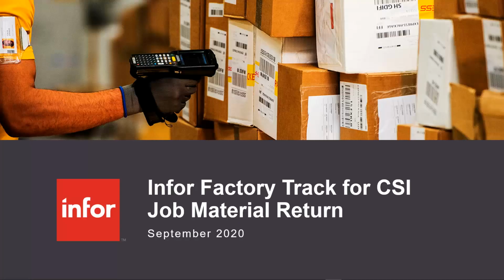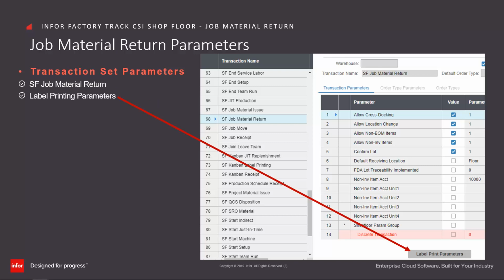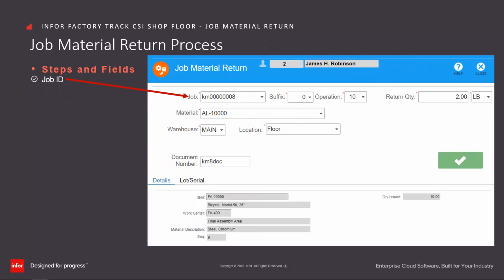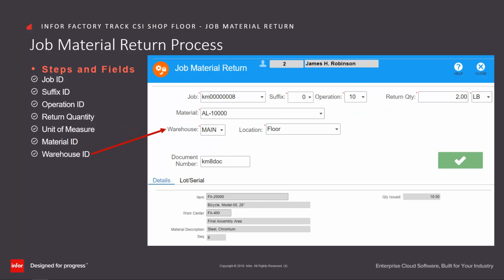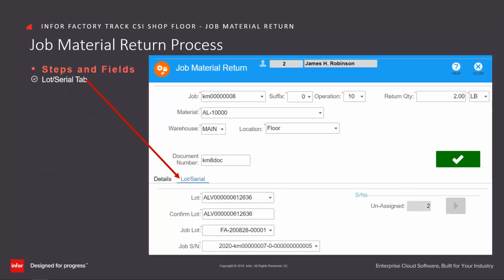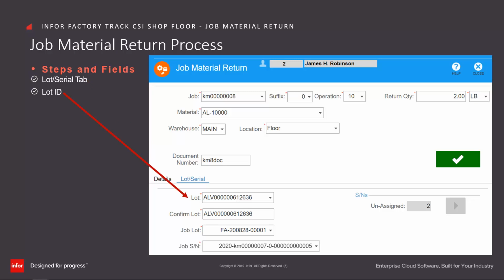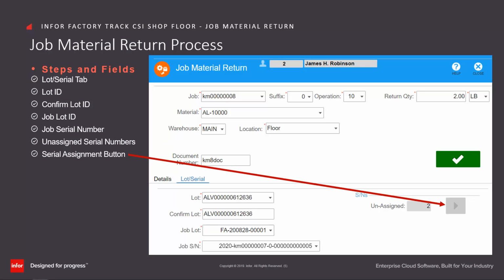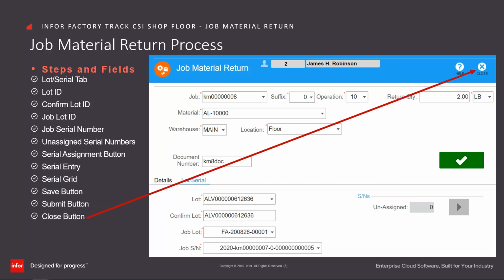Job Material Return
This short video shows the user how to Return Material to Inventory using the Job Material Return form in the Shop Floor module of Infor Factory Track for CSI